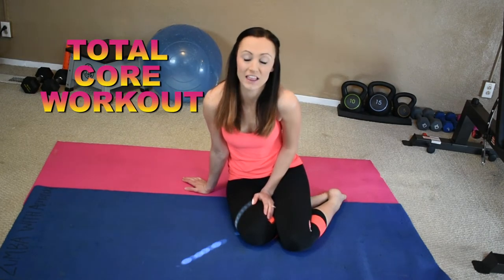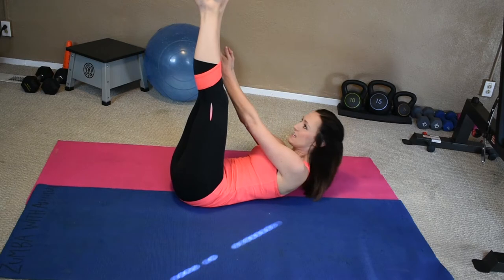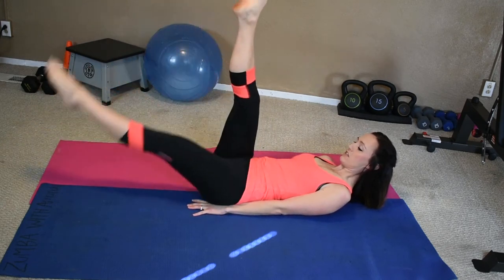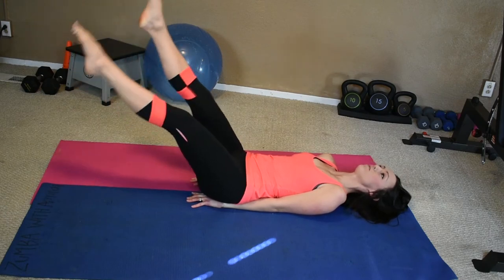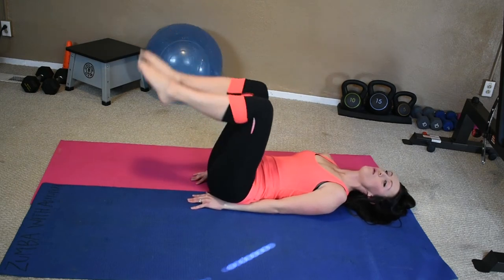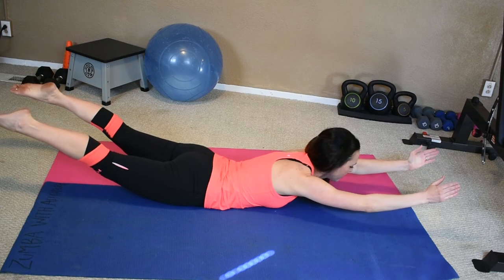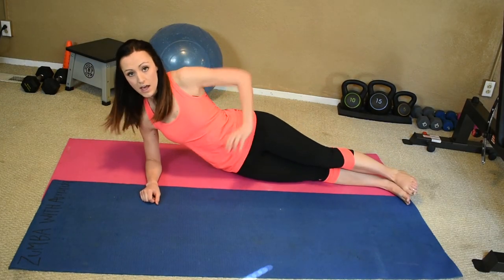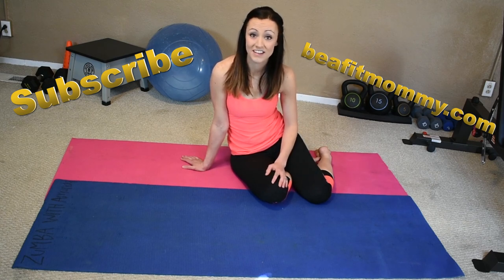Killer Total Core Workout-- Get Those Flat Abs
Killer Total Core workout-- Get those flat abs.  Follow along as Amanda takes you through a total core workout! Are you working for flat abs or a 6 pack? This workout is for your!

Killer Abs workout! Try Abs workout.  How to lose belly fat.  Free workout video .

Want to join in on the FREE 4 week SUMMER BOD Challenge??
Clink on this link to grab yours!

Be sure to follow Fit Mommy on